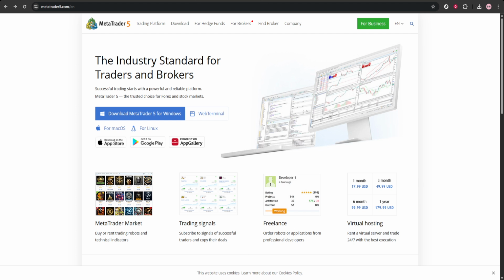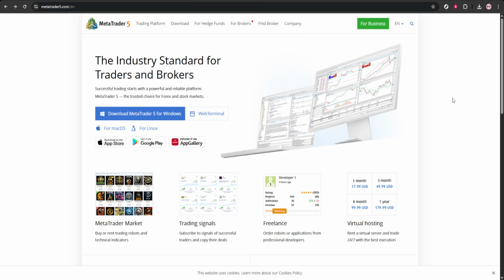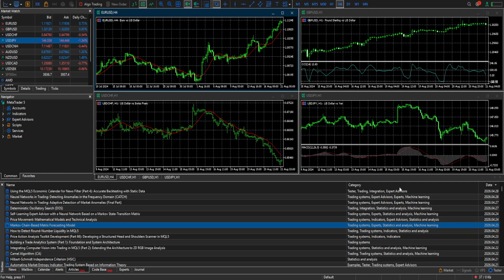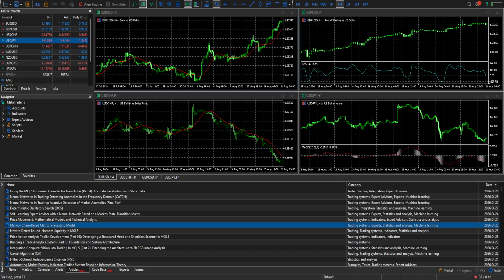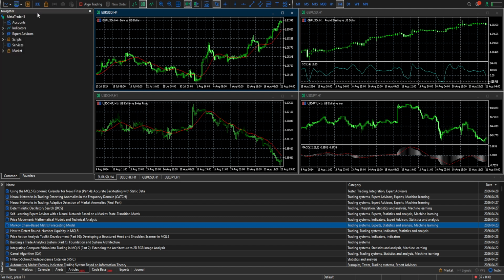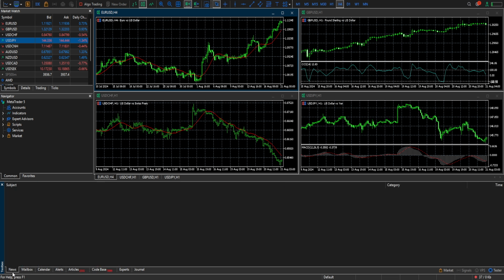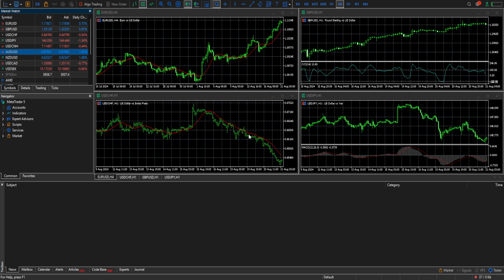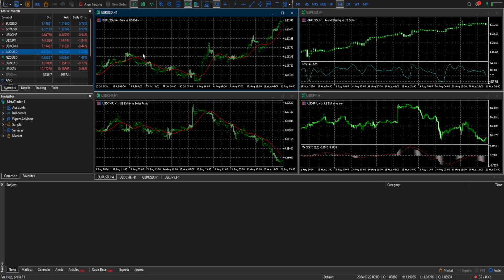How to Set Up MetaTrader 5 From Scratch as a Complete Beginner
In this video We will show you How to Set Up MetaTrader 5 From Scratch as a Complete Beginner